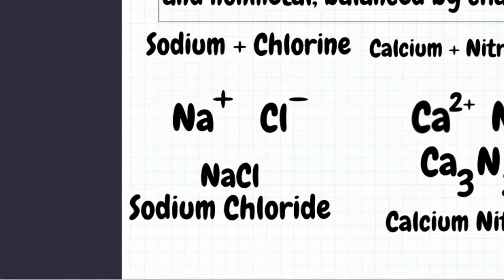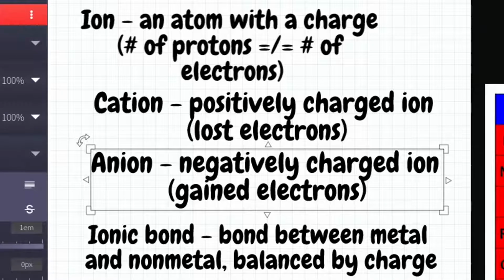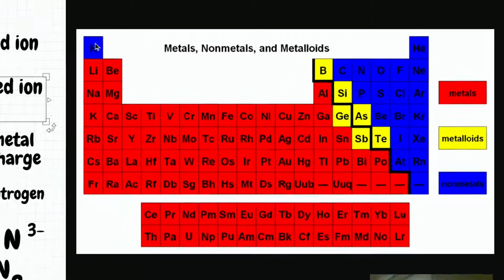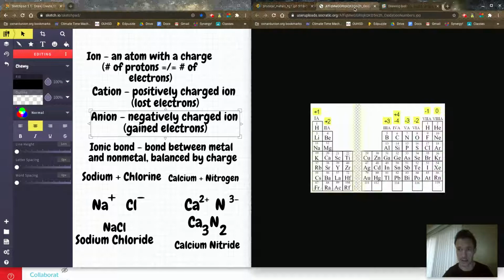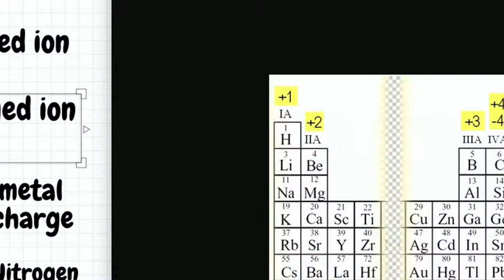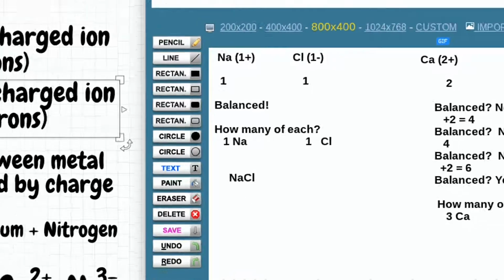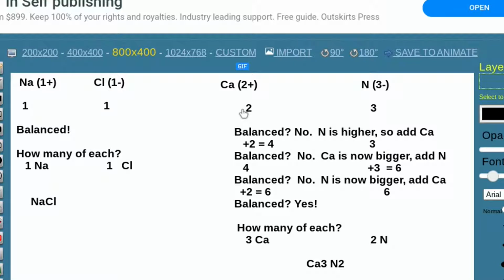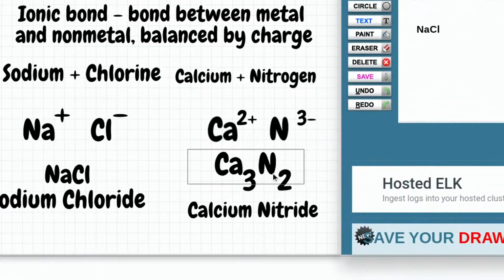Ionic Bonding forming and naming review